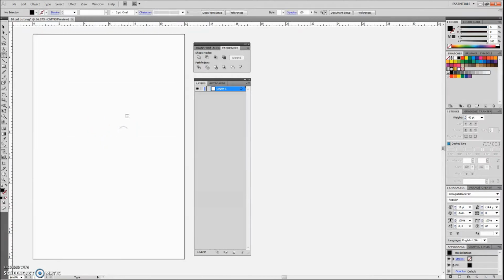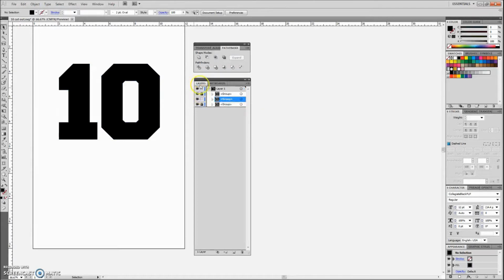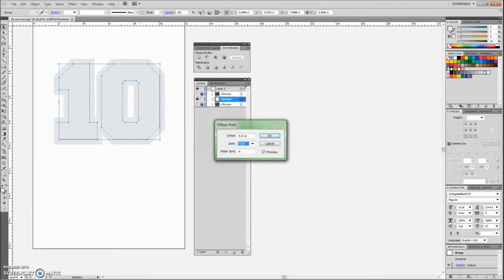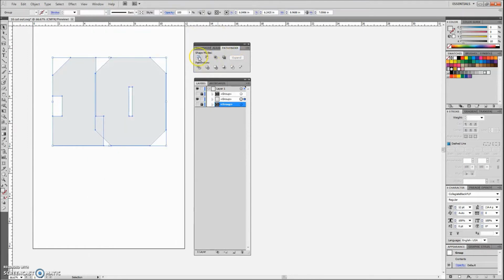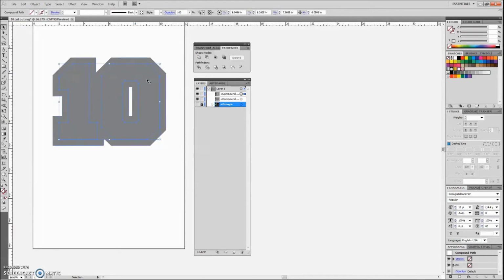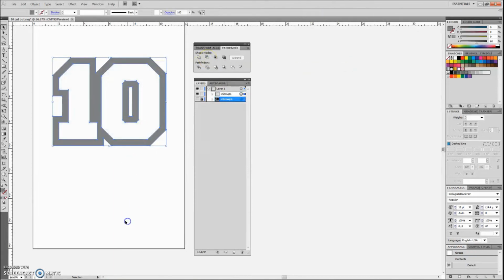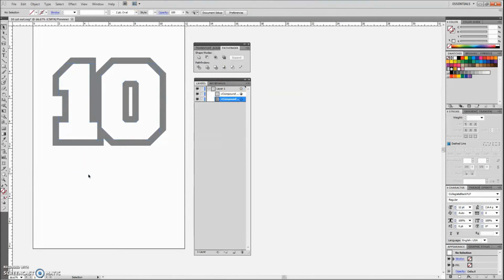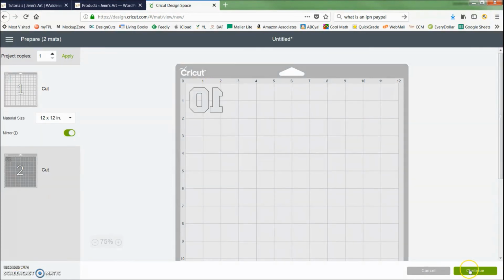Create Outline Cut-Out in Illustrator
Ever wondered how to create an outline around a text or shape in Illustrator so that you can layer  glitter vinyl as an outline only? Let me show you how!